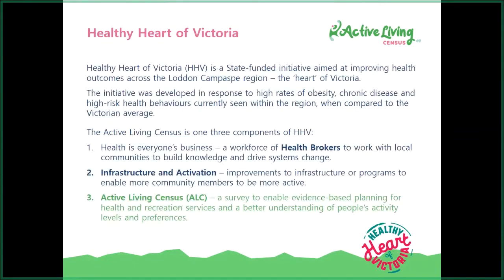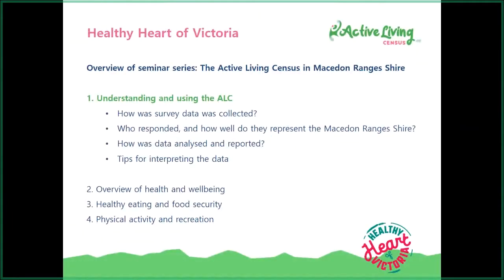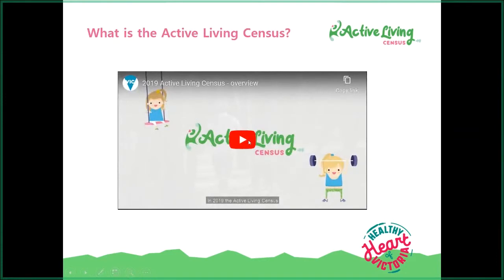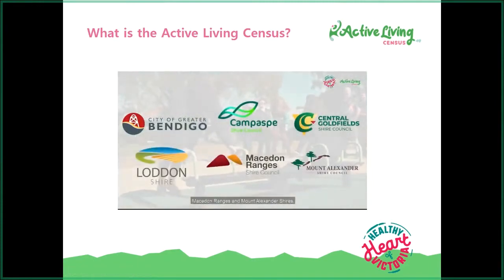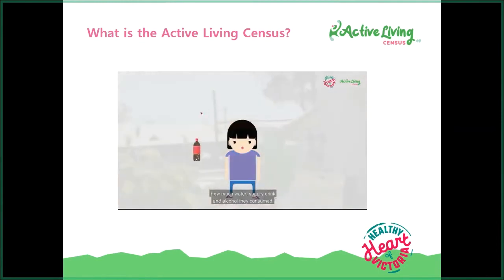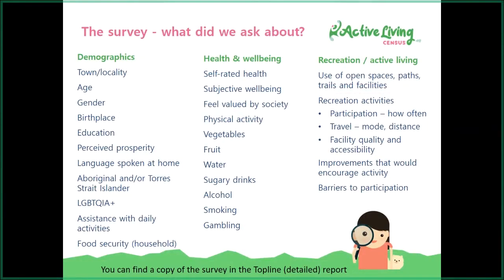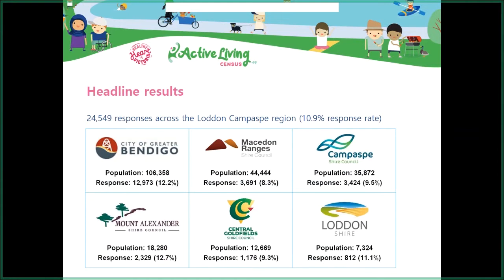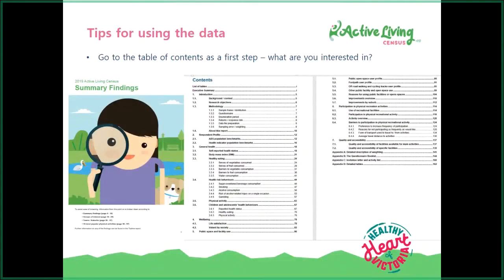Understanding and using the Active Living Census reports for Macedon Ranges Shire